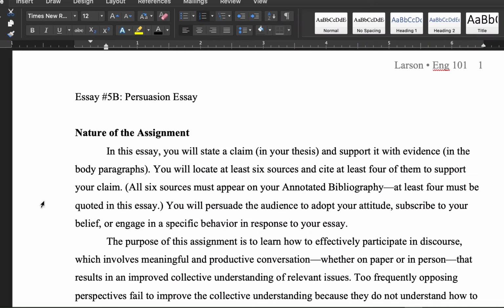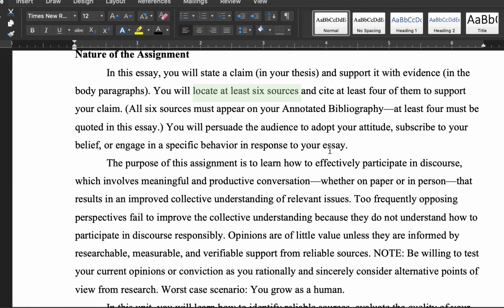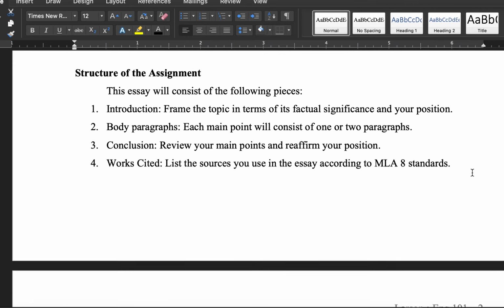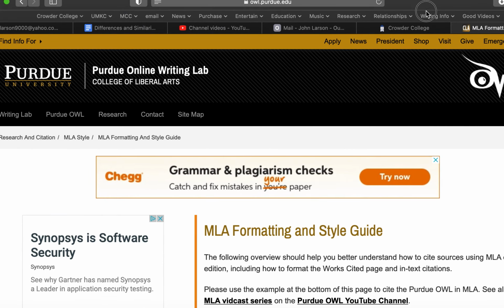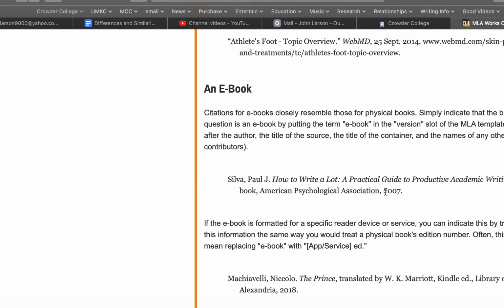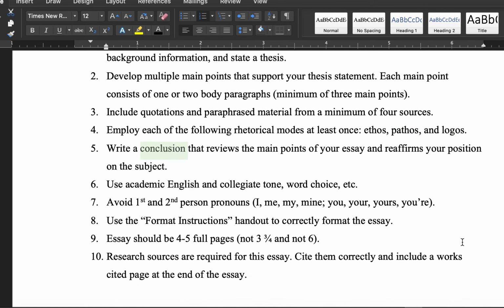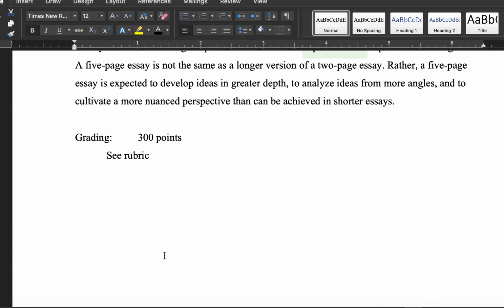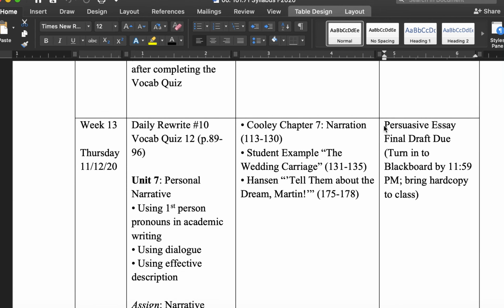Persuasive Essay Instructions (Essay 5b)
This video contains instructions for how to complete the Persuasive Essay. This essay should contain the exemplification paragraph in one of its main points (see video for Exemplification Paragraph--Essay 5a).